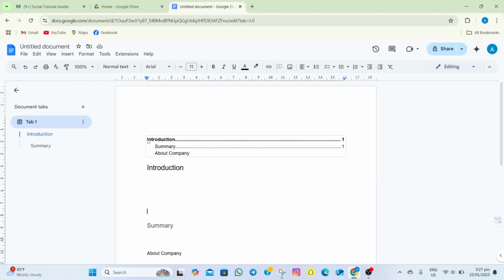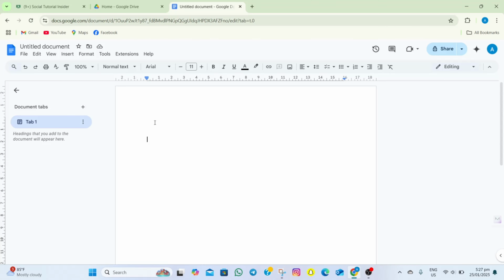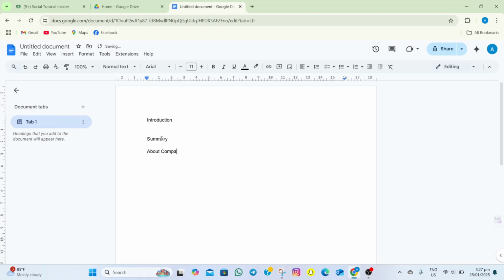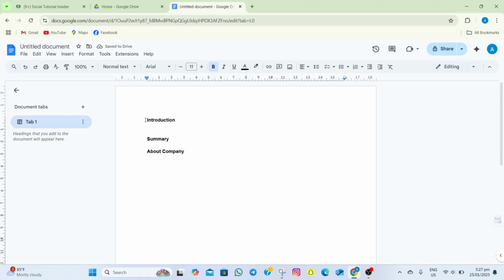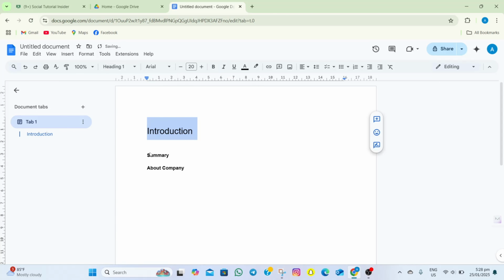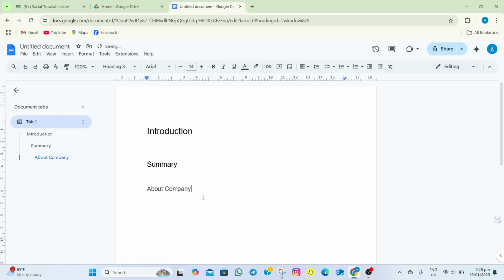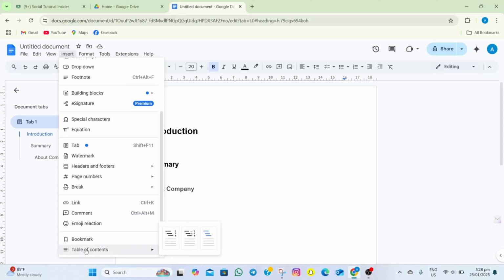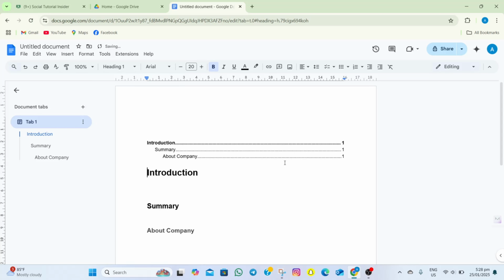How to Create a Table of Contents in Google Docs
How to Create a Table of Contents in Google Docs: Step-by-Step Guide

Want to add a table of contents to your Google Docs? Follow these simple steps to create a structured and clickable outline.

📌 Steps to Insert a Table of Contents:
1. Format your document headings:
   - Highlight a section title.
   - Click on the styles dropdown (default is "Normal text").
   - Select Heading 1, Heading 2, or Heading 3 based on hierarchy.

2. Insert the table of contents:
   - Place your cursor where you want the table.
   - Click on Insert → Table of contents.
   - Choose between a plain text version or a clickable links version.

3. Update the table when needed:
   - Click on the table of contents.
   - Select the refresh icon to update changes automatically.

🔍 Why Use a Table of Contents?
- Makes long documents easier to navigate.
- Provides a clear structure for readers.
- Allows quick access to specific sections with clickable links.

Follow these steps to organize your document efficiently.